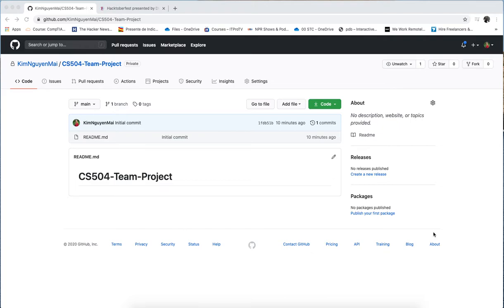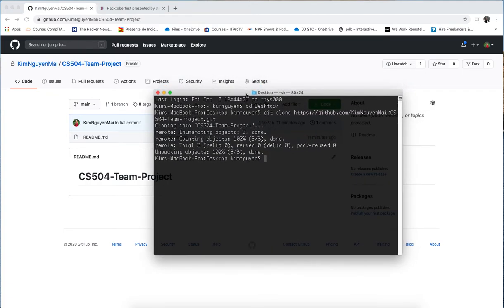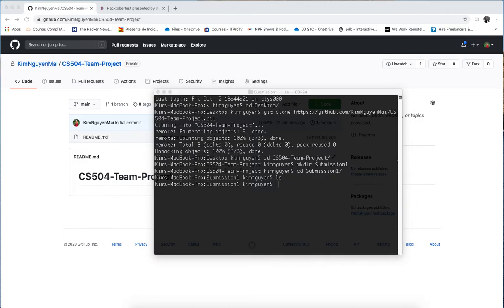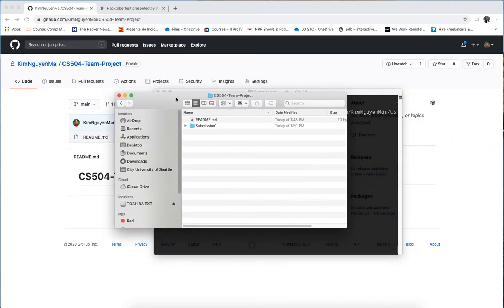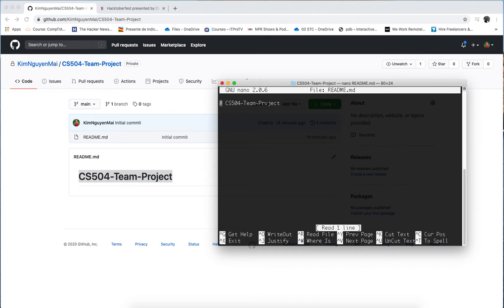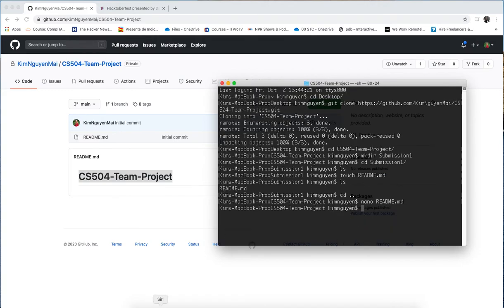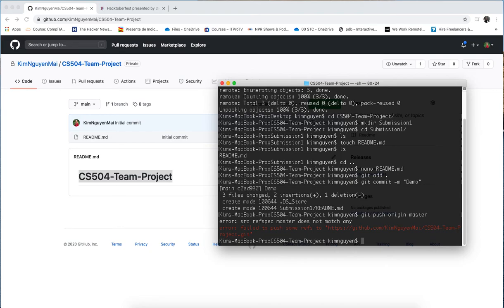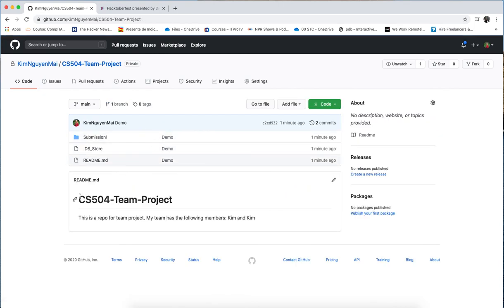Customize GitHub Repo